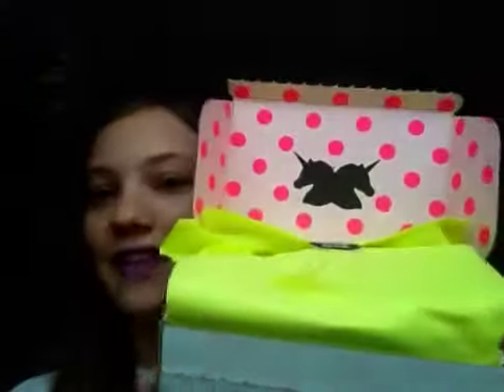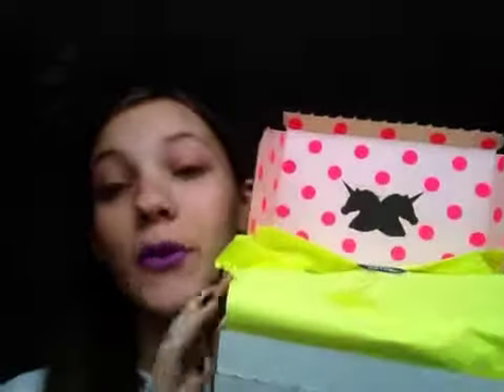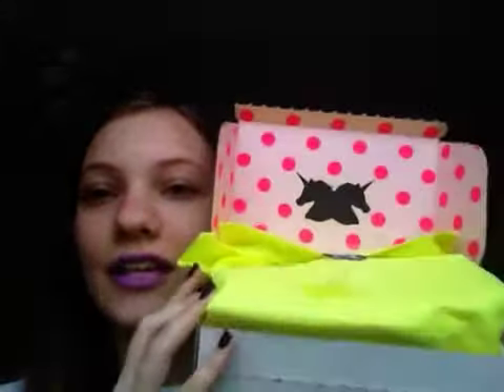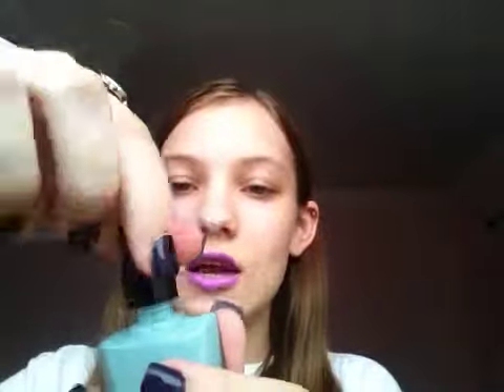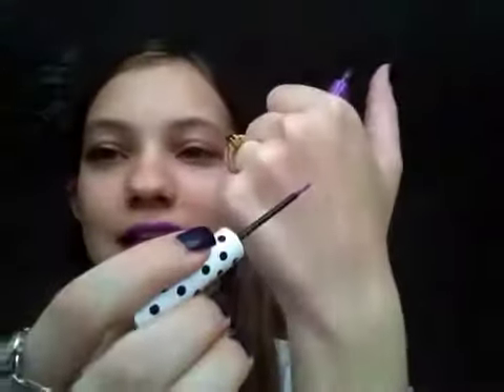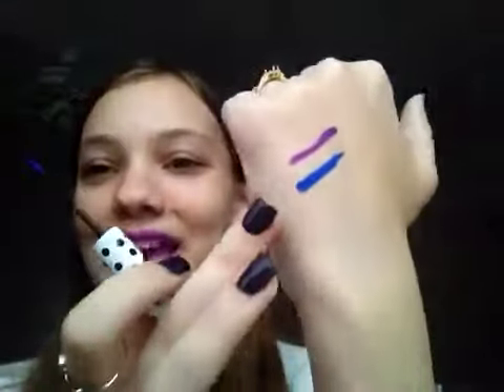big online shopping haul!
nailpolishes- once in a blue mousse, peaches and cream
eyeliners-orchidacedous,lazuli
lipsticks-geradium, airborne unicorn